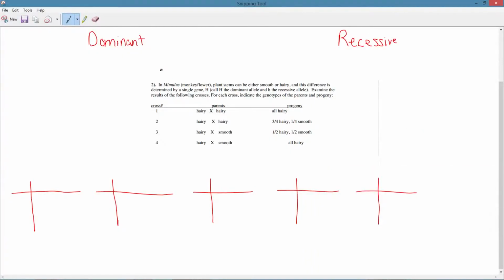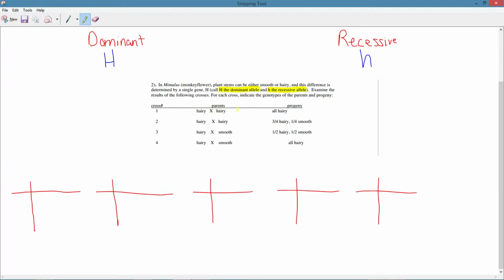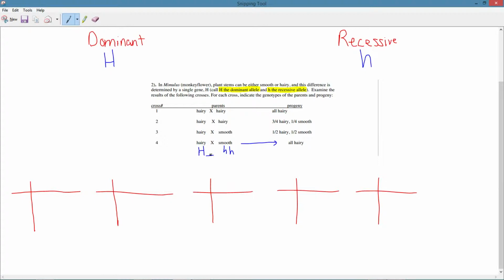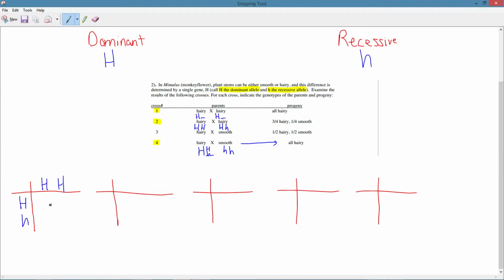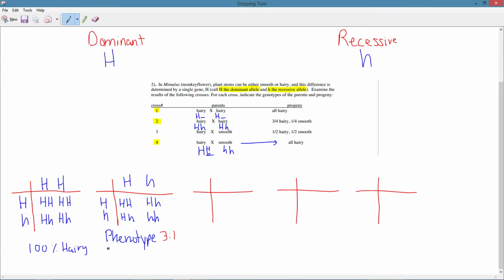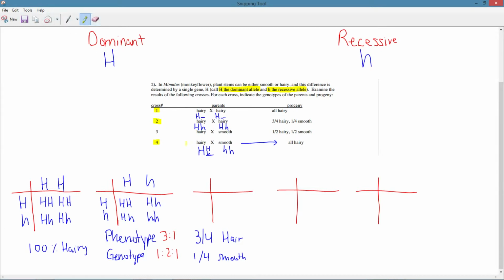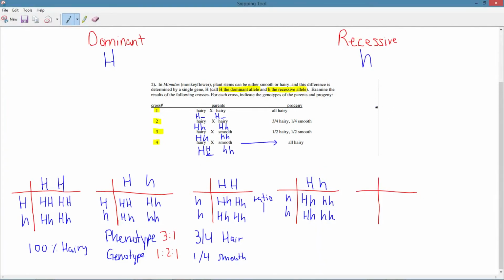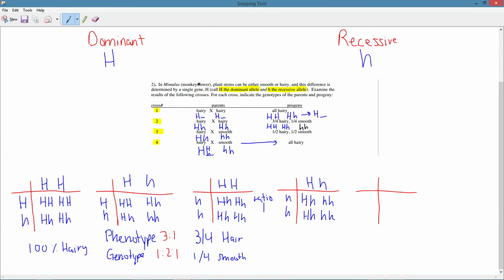Genetics BICD 100 Differentiate between Dominant or Recessive Trait [Poblem Set 1 Question #2]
Differentiate between Dominant or Recessive Trait
Genetics BICD 100 Smith
UCSD